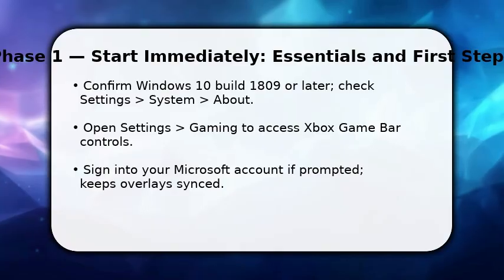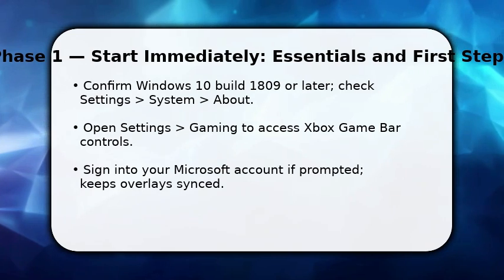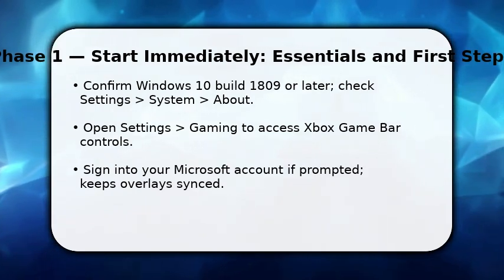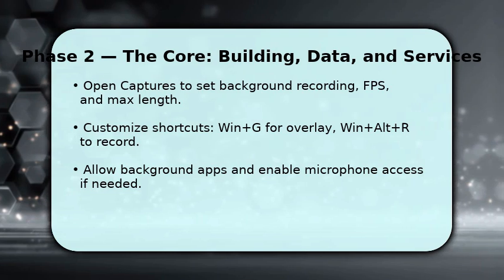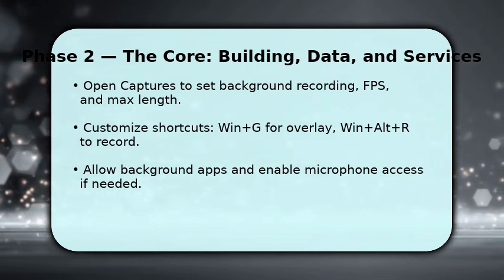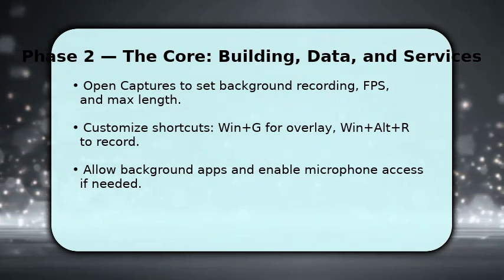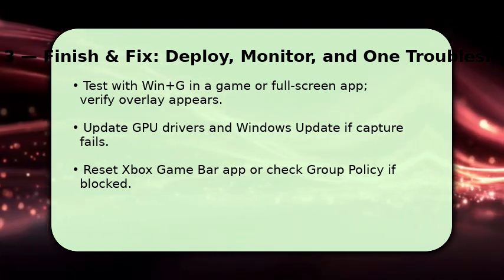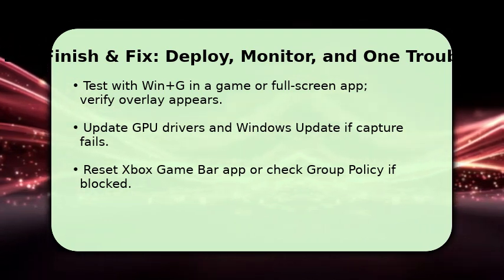How to Enable Xbox Game Bar Windows 10 - Step by Step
How to Enable Xbox Game Bar Windows 10 - Step by Step | 🔒 Surfshark VPN Deal — Stay private and secure. $1.99/mo + 3 Months Free ▸

Learn how to activate the Xbox Game Bar on Windows 10 with our comprehensive guide. Discover step-bythy ways to capture your gaming sessions and share them effortlessly, enhancing your multiplayer experience or just for fun.